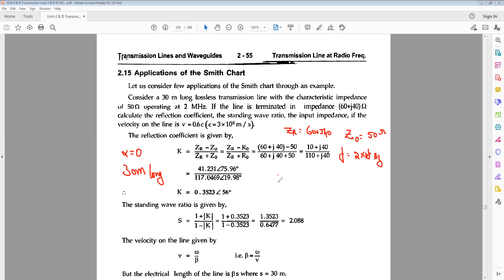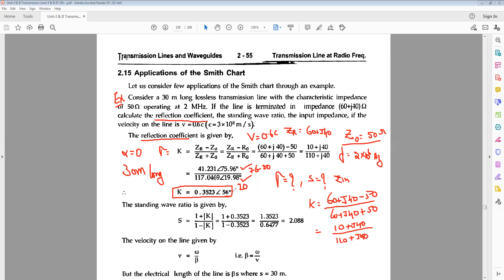JNTUK (R-19) II-ECE II SEM SUB: EMWTL UINT- II TOPIC: Transmission Lines –II Lecture -04 By NVS